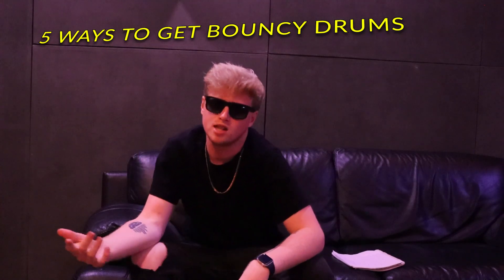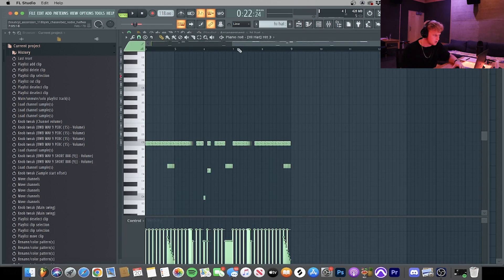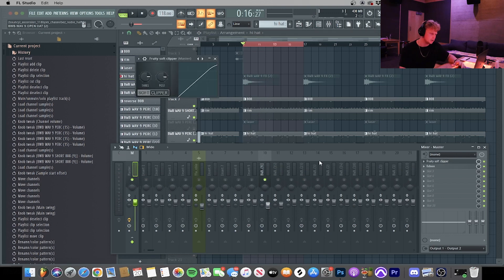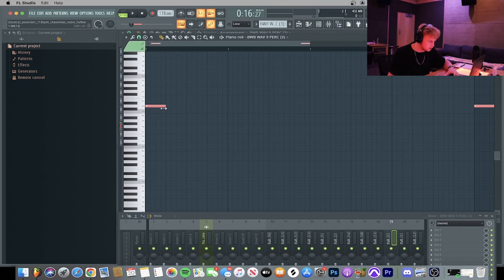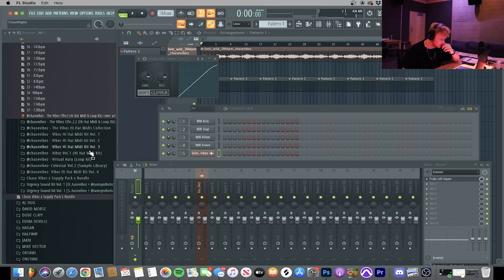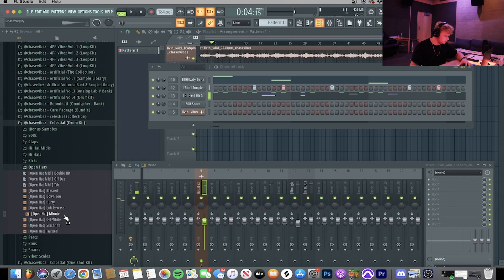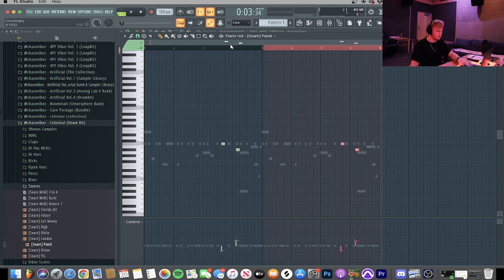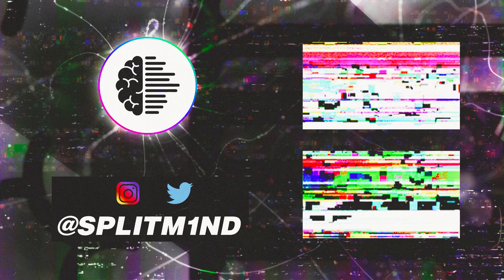BEST 5 WAYS For BOUNCY DRUMS (Bounce Sauce)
time stamps:
intro: 0:00
tip 1 (rhythm): 0:15
tip 2 (velocity, panning & leveling): 1:23
tip 3 (shorten/ hold the envelope): 4:53
tip 4 (offset your drums/ humanize): 5:22
tip 5 (use/ make percussion loops): 6:03
outro: 11:52